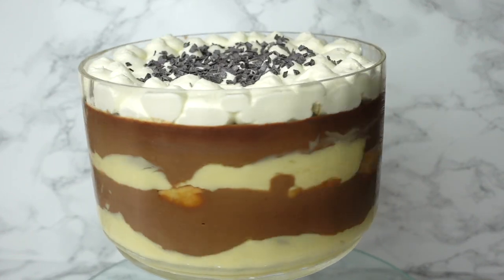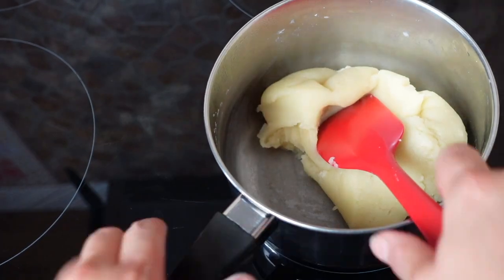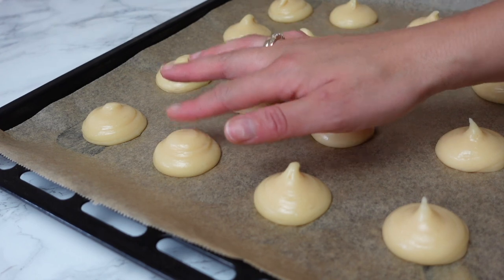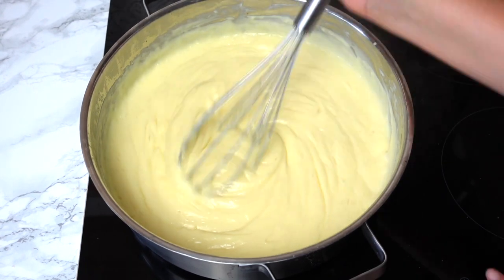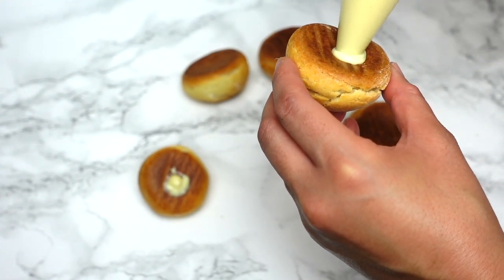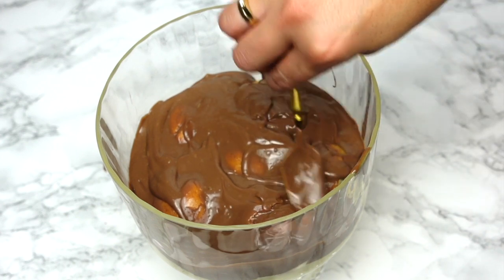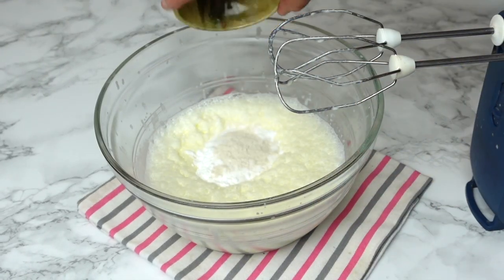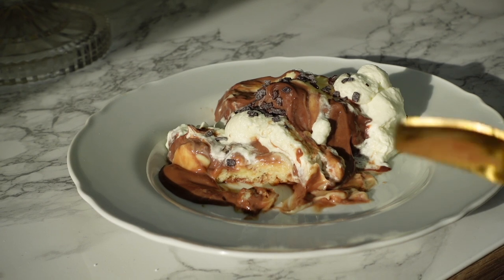Profiteroles Trifle Recipe with Chocolate and Vanilla Cream Filled Puffs.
Indulge in the decadence of this Profiteroles Trifle recipe! Learn how to make light and fluffy cream puffs, rich vanilla and chocolate custard for filling and layers, and a luxurious chocolate ganache. Topped with a dollop of vanilla whipped cream, this trifle is the perfect dessert for any occasion. Follow the step-by-step instructions and impress everyone who will have the chance to try it.

INGREDIENTS

Pate a choux recipe
75 ml Whole milk 1/3 cup
105 ml Water 7 tbsp
2 g Salt 1tp
8 g Sugar 1 tbsp
67 g Butter 1/3 cup
3 Eggs

Custard Cream
1 Liter Whole milk 4 + 1/4 cups
8 Egg yolks
180 g Sugar 3/4 cups + 2 tbsp
80 g Cornstarch 1/2 cup + 2 tbsp
57 g Butter 4 tbsp

Chocolate Ganache
100 g Chocolate (dark or a combination of dark and milk chocolate) 1 cup
100 g Heavy Cream 0.4 cup

Whipped Cream
150 ml Heavy Cream 0.65 cup
65 g Icing Sugar 3 tbsp
1 tsp Vanilla extract

Equipment: (Amazon links)
Piping bags
Filling nozzle
Trifle bowl